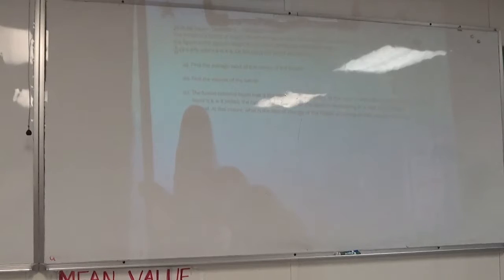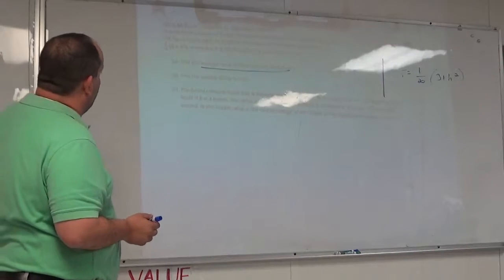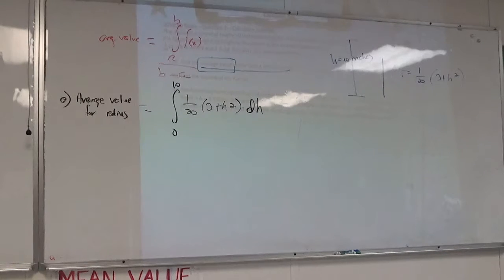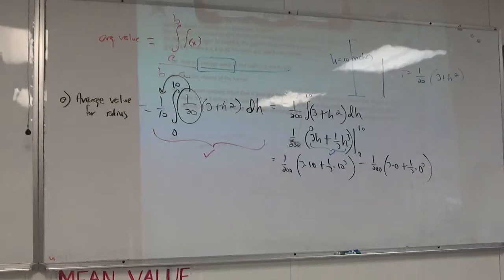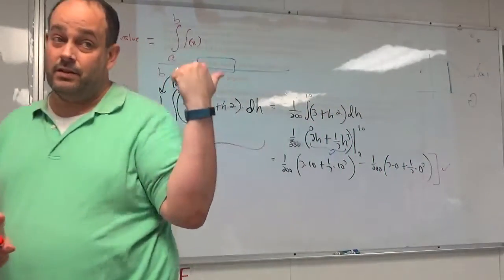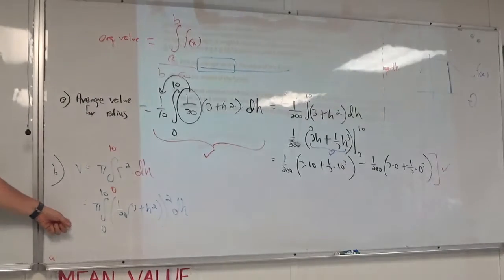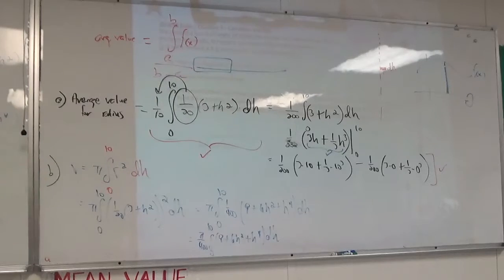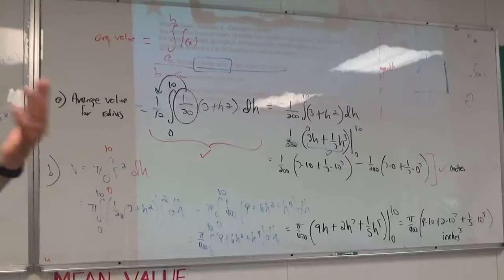AB 2017 Lesson 130 Review Day 2 for Unit 8